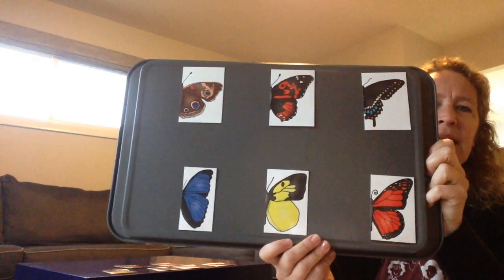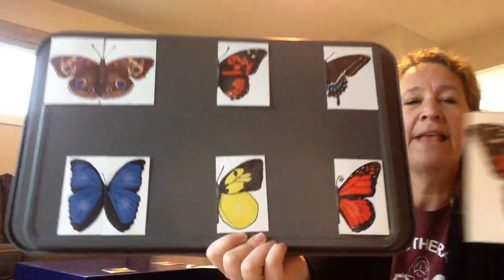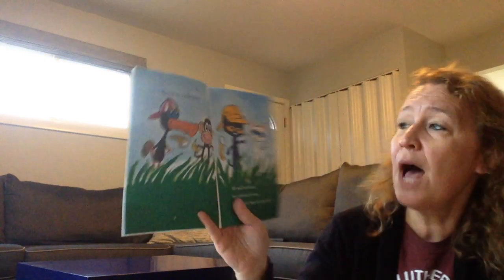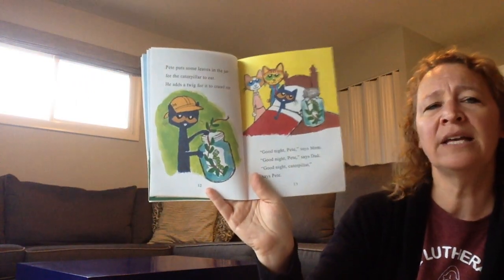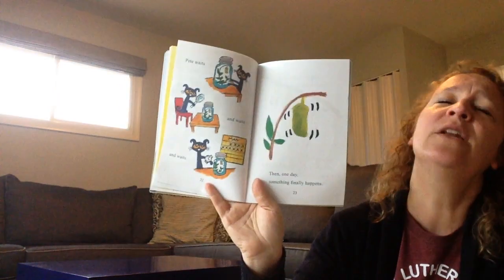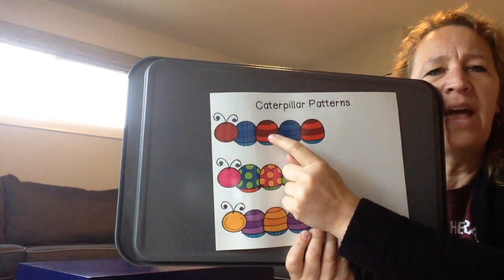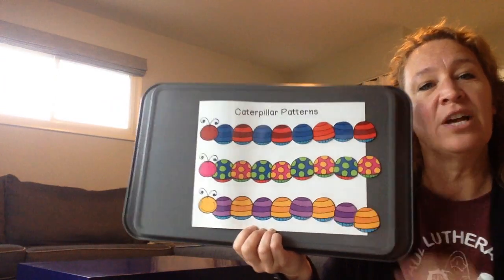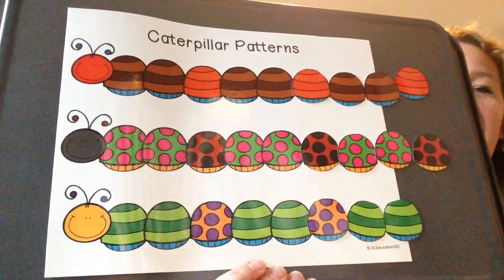PK Storytime #45 Pete the Cat and the Cool Caterpilar